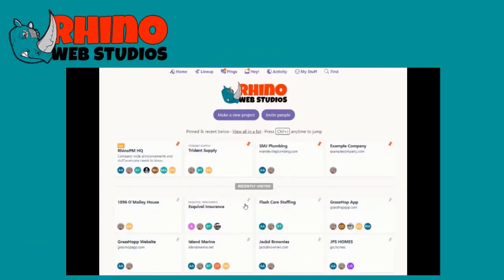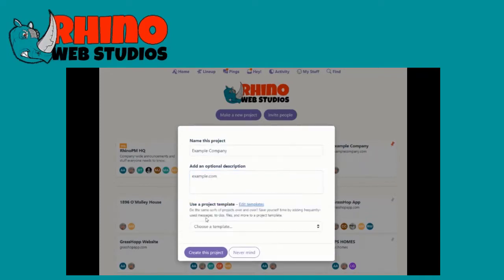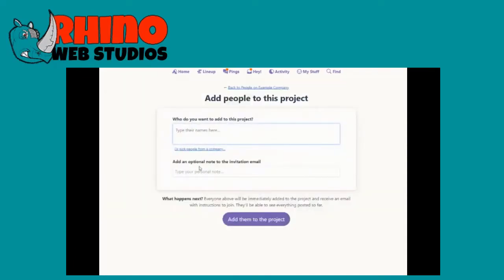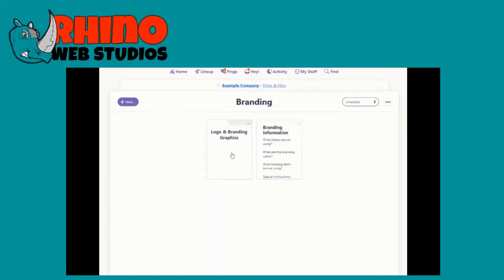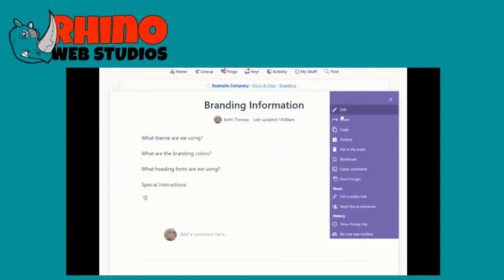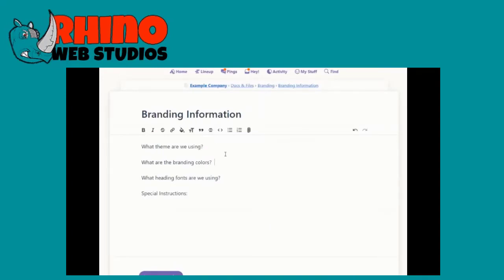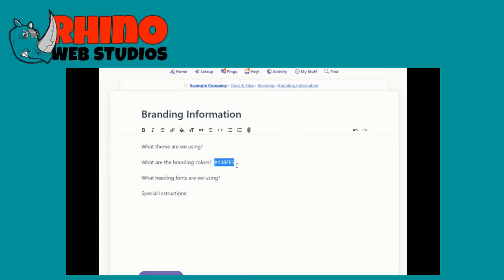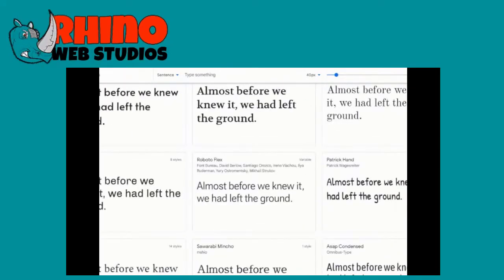Basecamp Tutorial - Rhino Web Studios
In this video we share how clients should use Basecamp to add web site content and communicate with their web development team in order to facilitate a fast and easy web development process.